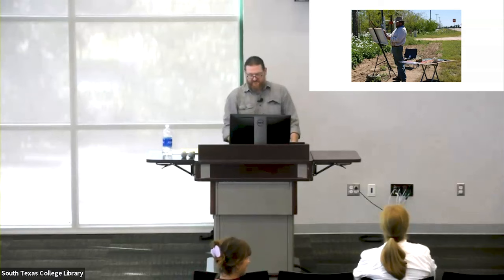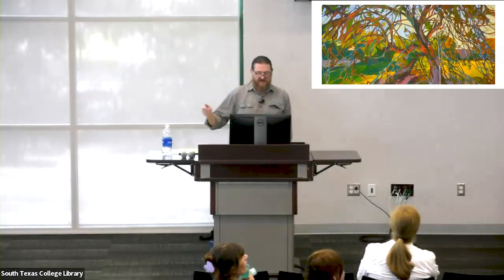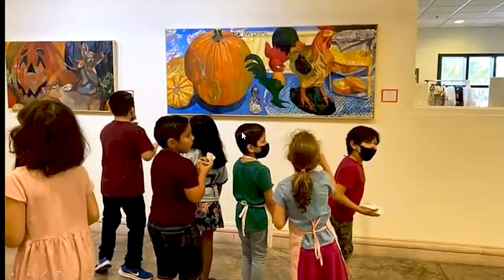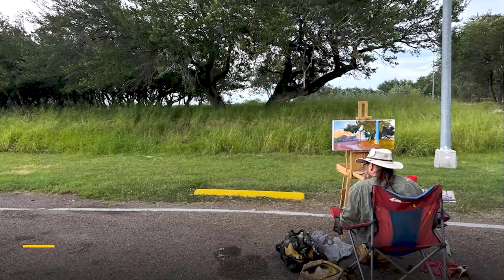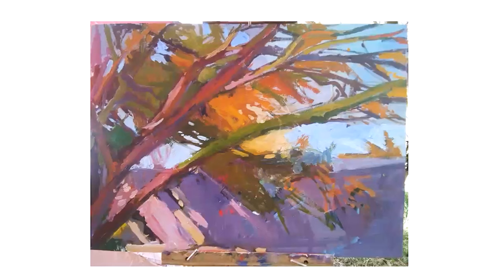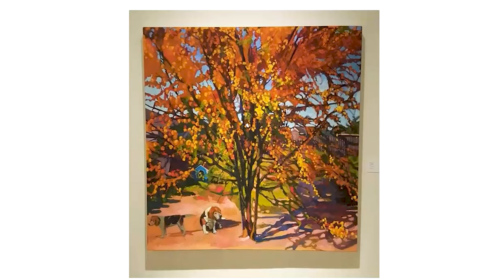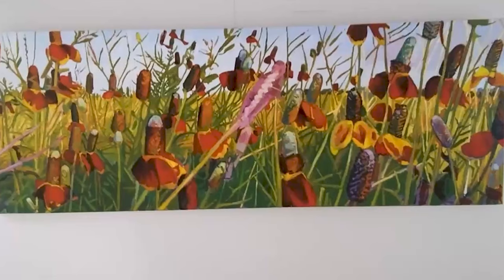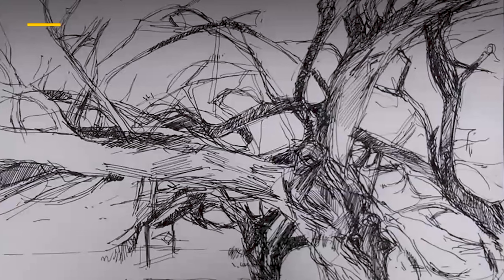Jerry Lyles Art Talk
South Texas College Library Art Gallery presents “Don’t Be Hasty,” a new exhibition by Tenured Associate Professor of Art at UTRGV, Jerry Lyles. The exhibition began on August 28 and runs through December 7, 2023, on the first floor of the STC Pecan Library Art Gallery located at 3201 W. Pecan Blvd., Bldg. F, in McAllen, TX.

Jerry Lyles received his Master of Fine Arts in Painting from the American University in Washington, D.C. This body of work includes large-scale paintings, which include outdoor observational or plein air pieces.  Lyles explores the relationships between space, forms in the given space, and our reaction to them. He poses the question, “How does space impact our sense of identity, and when that space is altered, what is negotiated in order to retain a sense of self?” Through his skilled still-life paintings incorporating color, form, value, shape, and space, Lyles searches for visual metaphors that discuss these relationships.